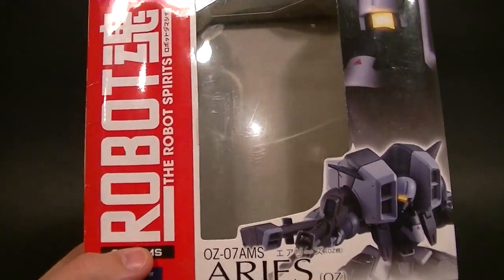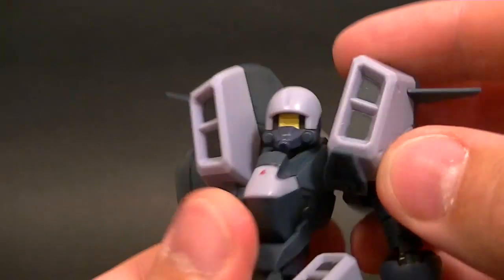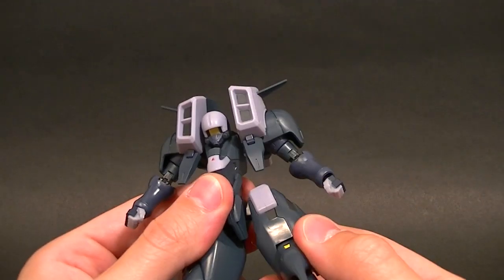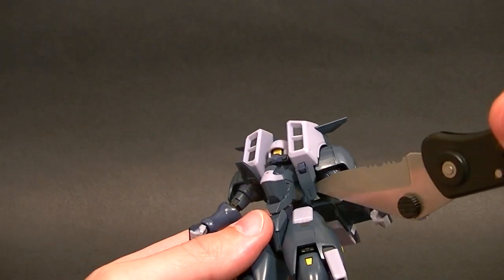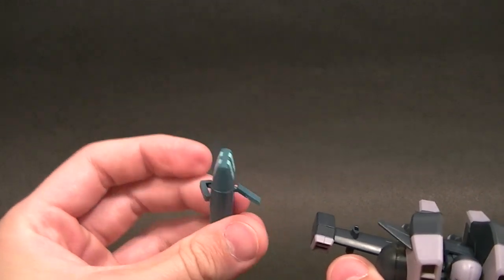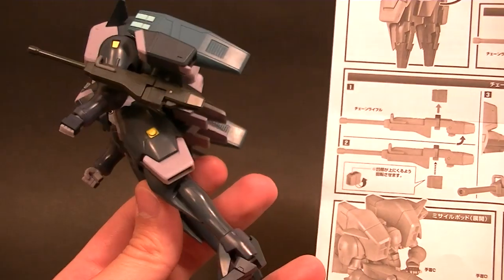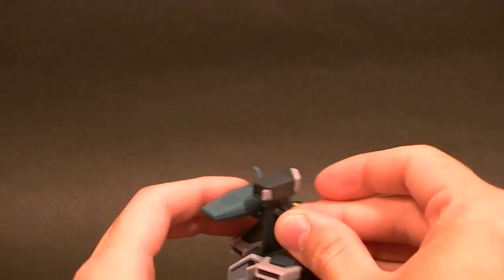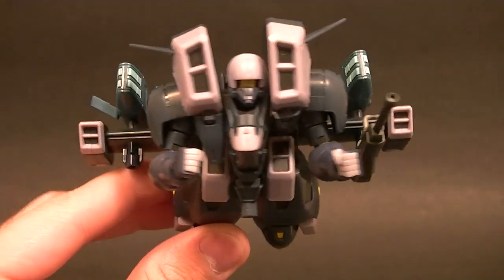Robot Damashii (Spirits) ARIES Figure Review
Check out the Aries!